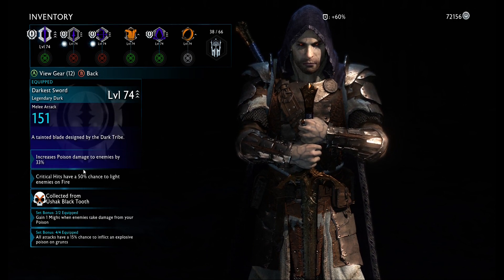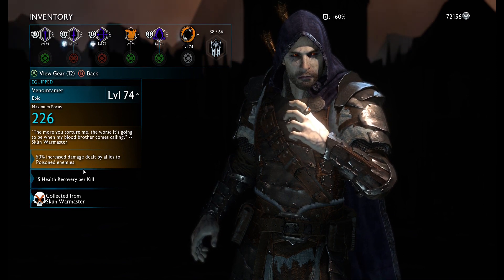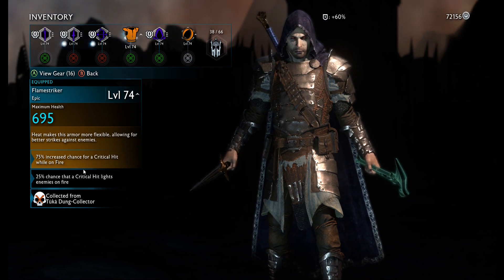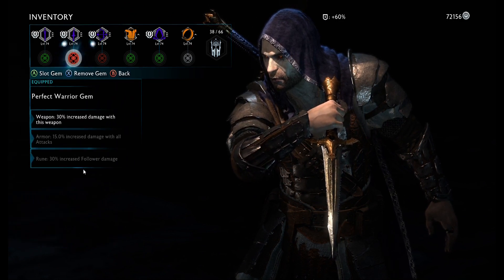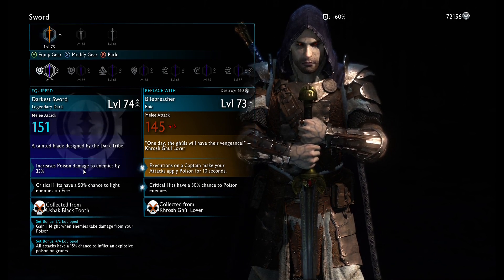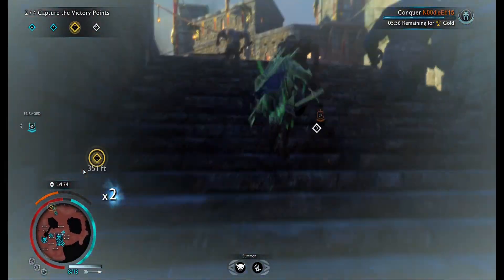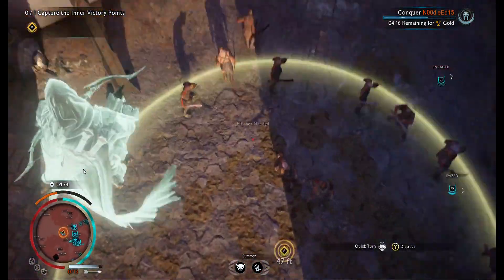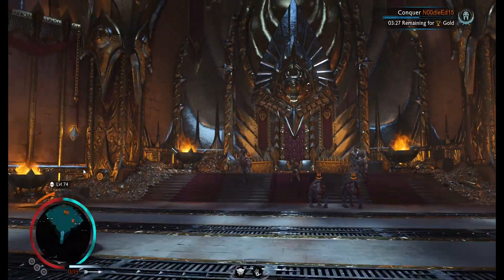Middle Earth: Shadow of War- Balefire Build: Gear Overview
Day 4 of December Daily Vids:

Vids-6pm